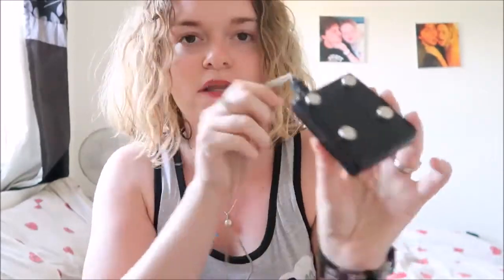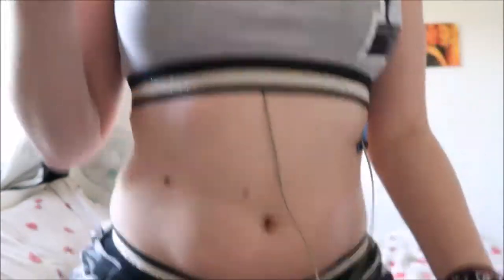7 Day Heart Monitor | WEEKLY VLOG